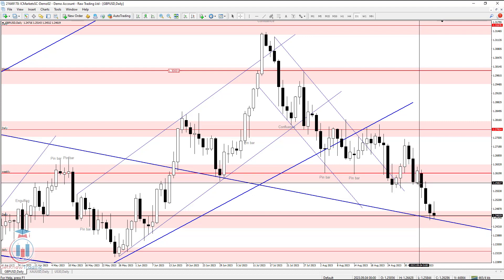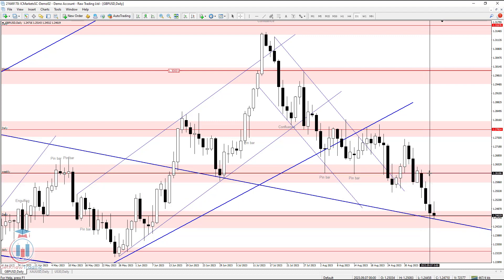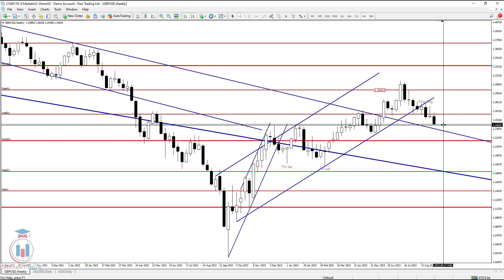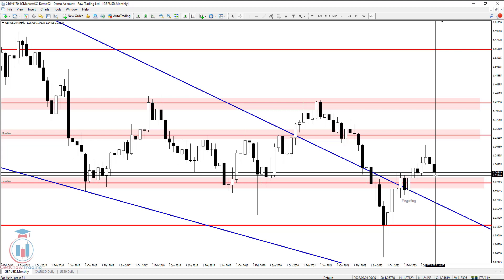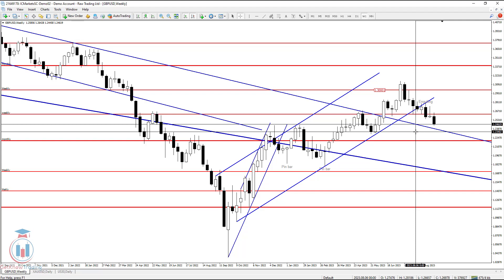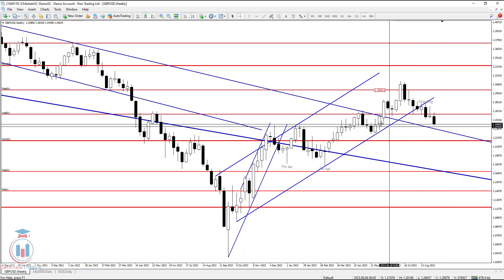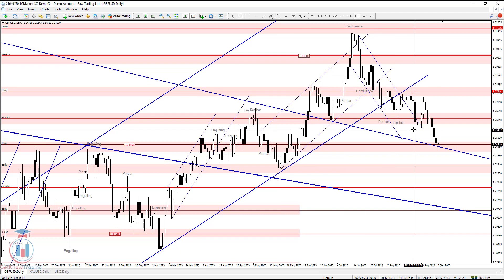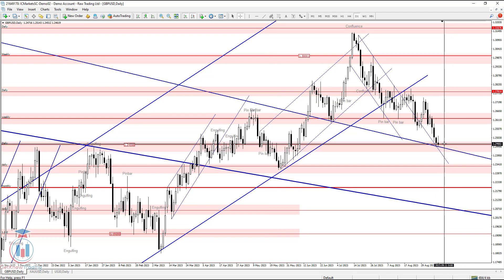GBPUSD Analysis Today 9.9.2023 - GBPUSD Week Ahead Forecast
GBPUSD Analysis Today and Forex GBPUSD Week Ahead Forecast is ready.

Check the video and find out how do I see Forex Forecast Analysis Today for the GBPUSD Weak Ahead. What is the outlook and setups I am looking to trade.

Key moments in the GBPUSD week ahead forecast:
[0:00] - Intro
[0:08] - GBPUSD analysis of this week